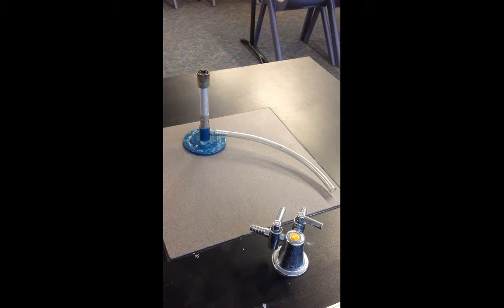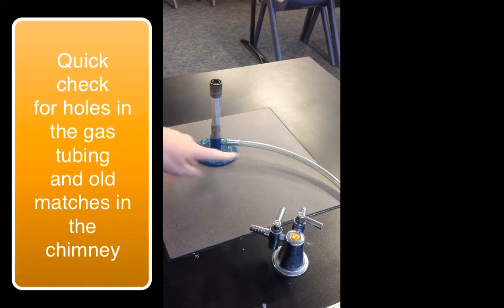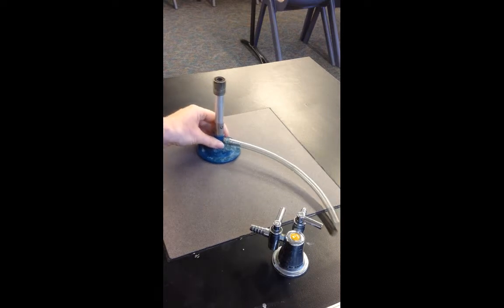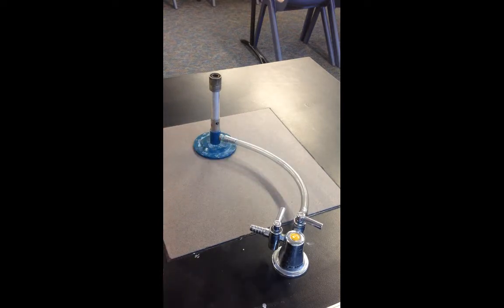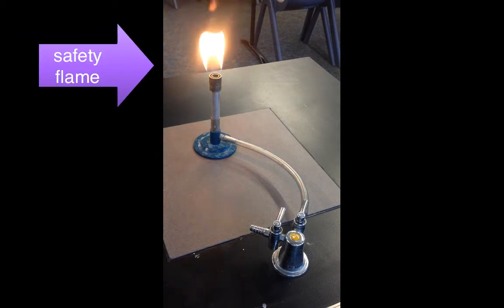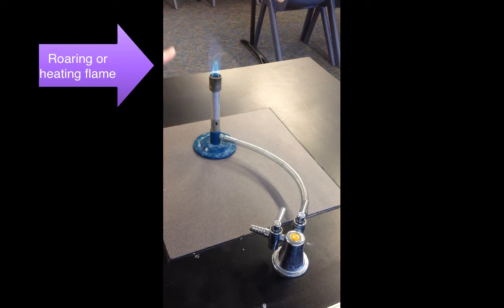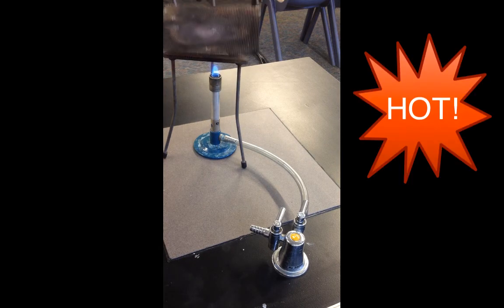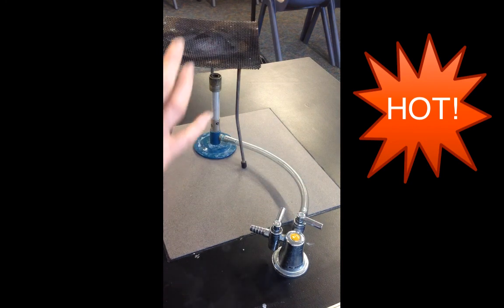Bunsen Burner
This video explains how to safely light and operate a Bunsen Burner in a science lab.  It was made using Camtasia2.